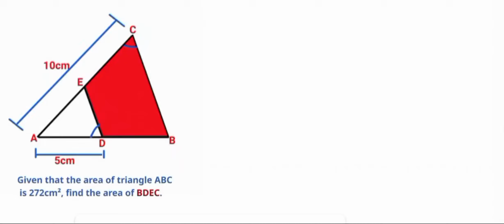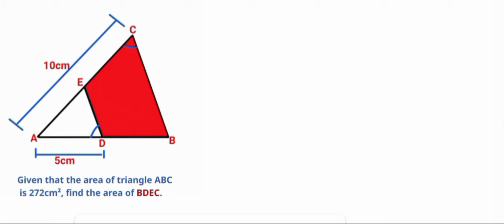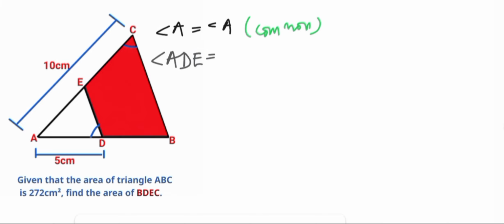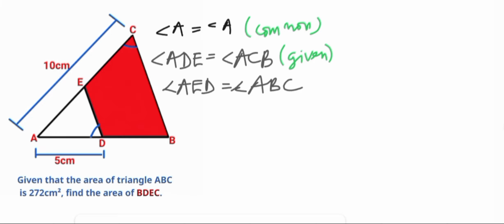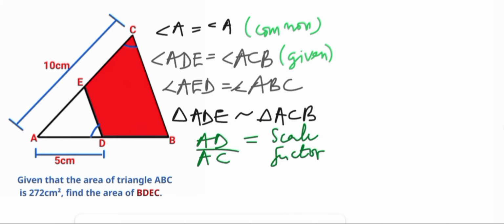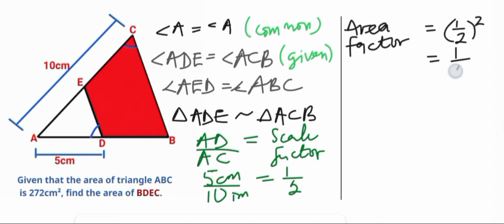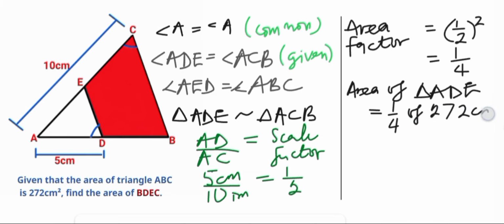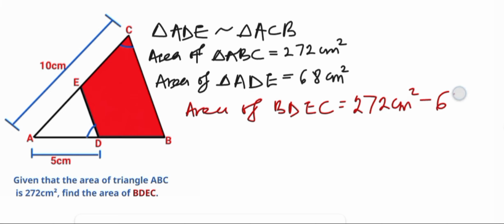Find the Red Area | Area of Plane Shapes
Can you find the red area? Watch it in full in this video.